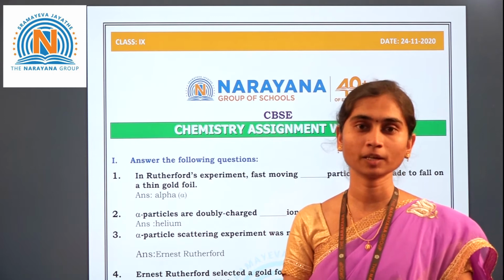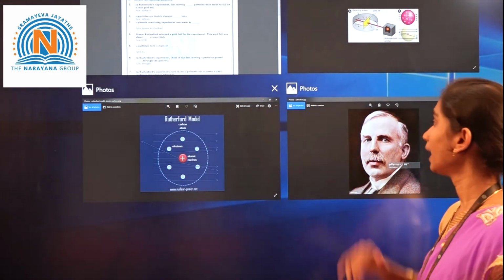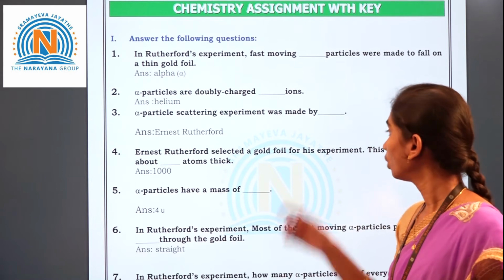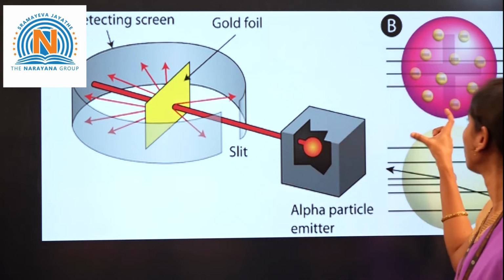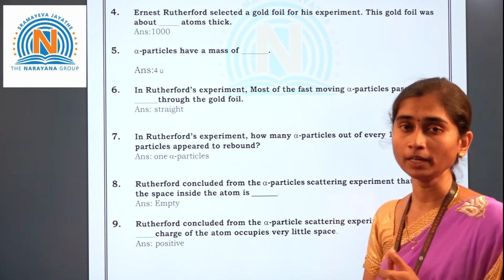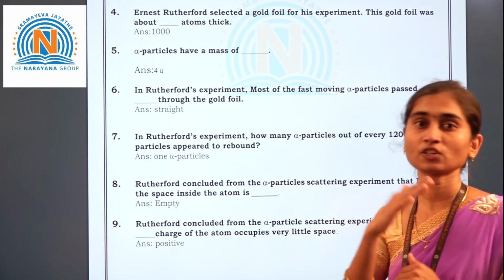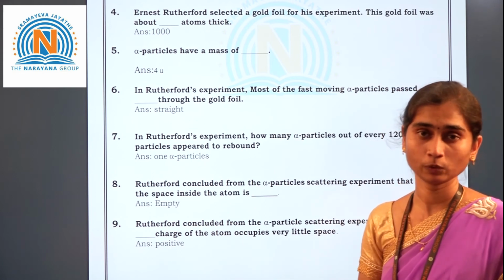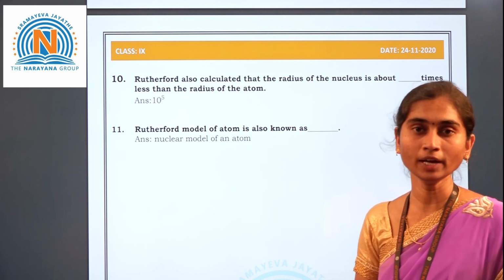CBSE IX CHEMISTRY RUTHERFORD MODEL